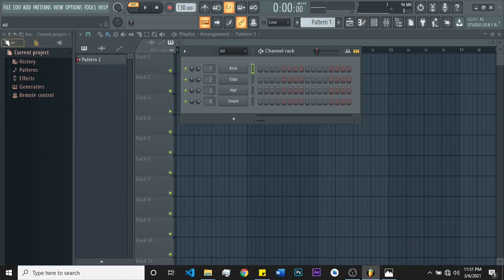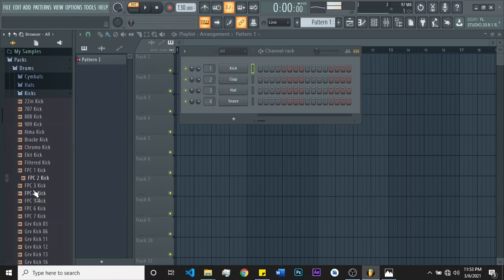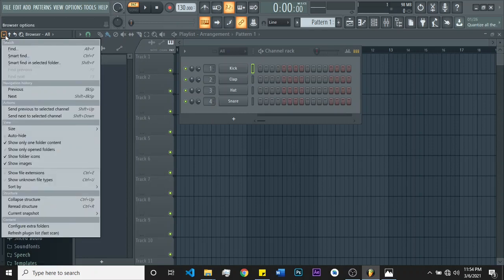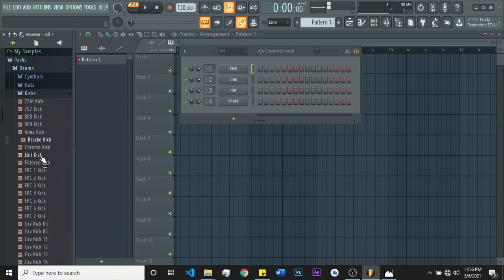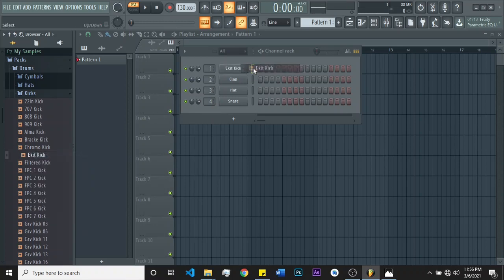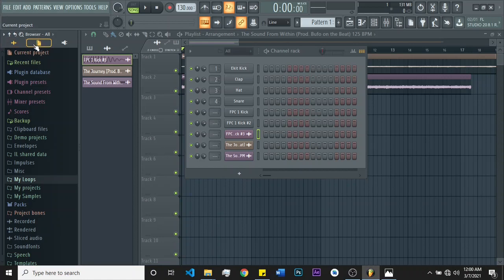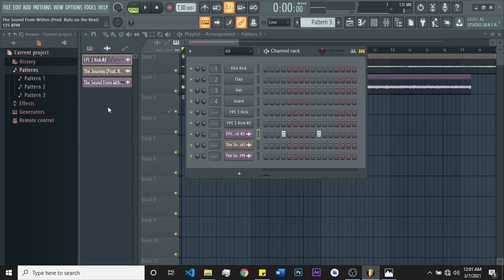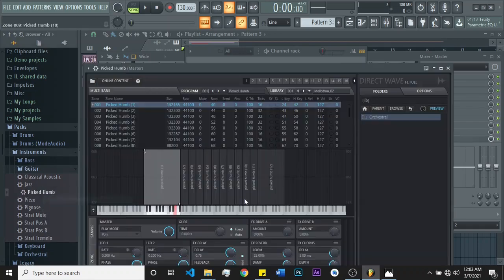FL studio beginners guide series-2 the Browser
FL studio beginners guide series. The browser.

This is the second episode of our 8 episodes series for FL studio beginners guide series. We clearly explain the FL studio 20 browser.
Learn to make beats.
How to use FL studio browser
Learn Music production with FL studio.
How to make my first beat.